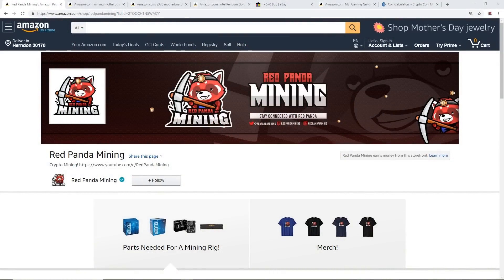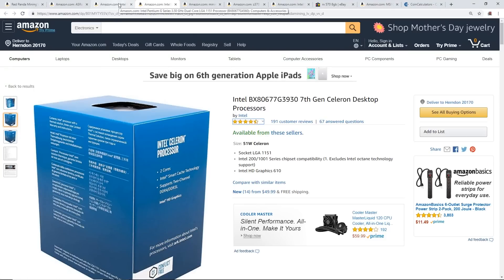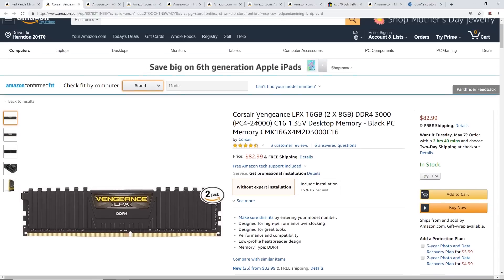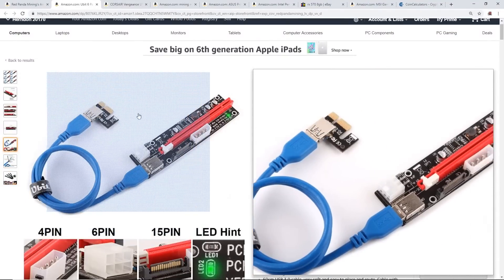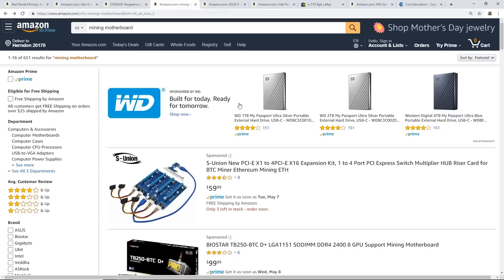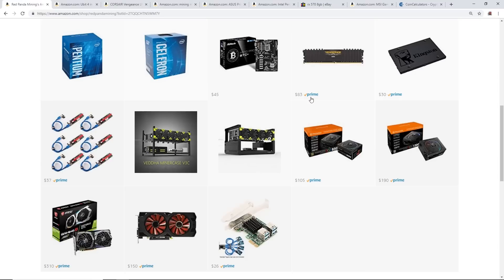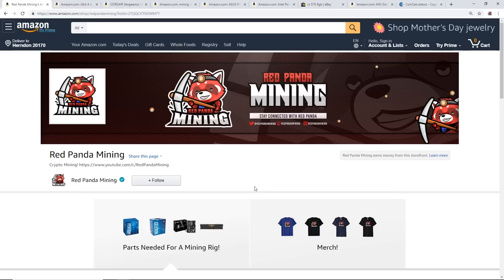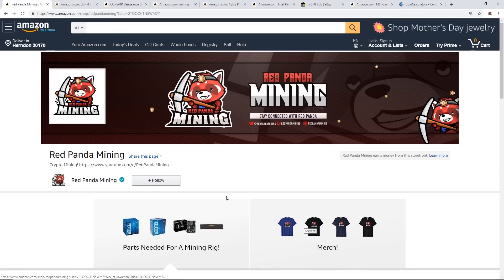New To Crypto Mining? Which Parts Do You Need? May 2019 Edition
Red Panda's Crypto Mining Parts List!

The parts listed above are all recommendations and does not have to be the exact. Come join discord and ask any questions you may have!